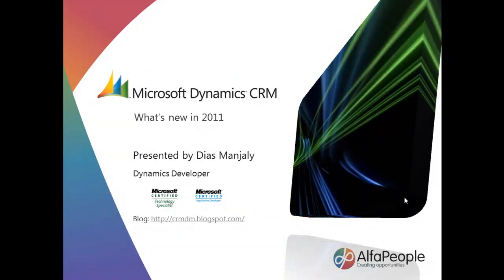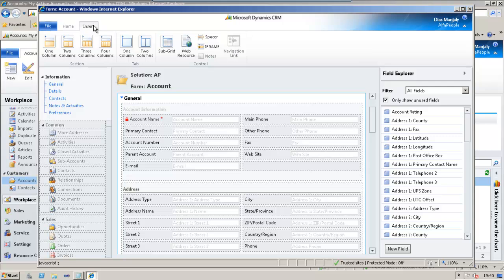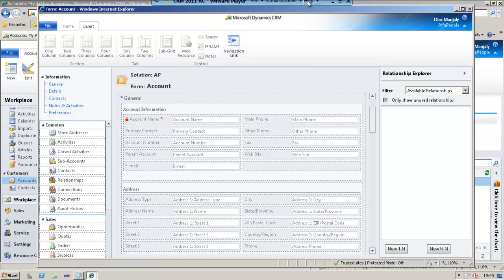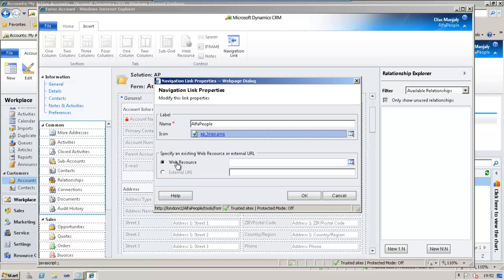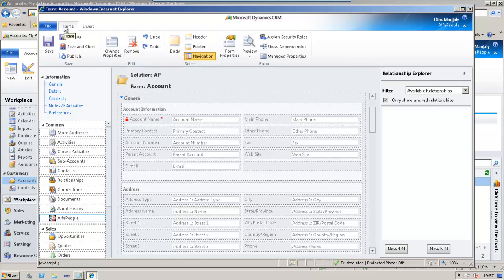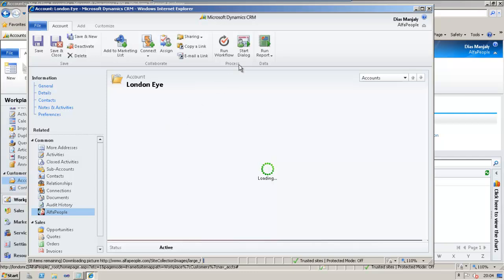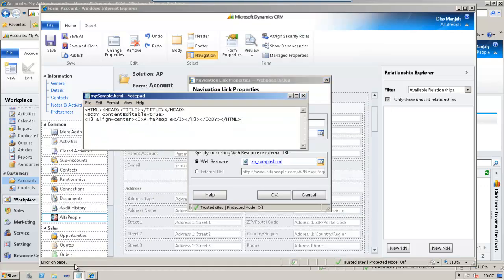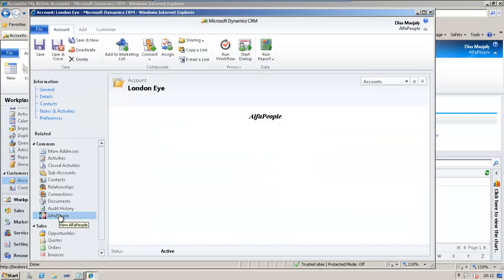Microsoft Dynamics CRM 2011: Creating a Navigation Link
Links can be established between CRM entities and external web pages. These pages can then be viewed within CRM forms. This quick demonstration will show you how.